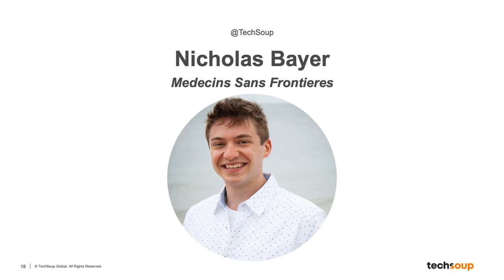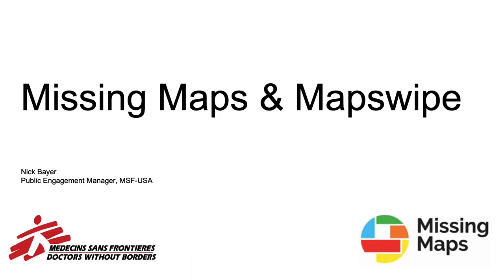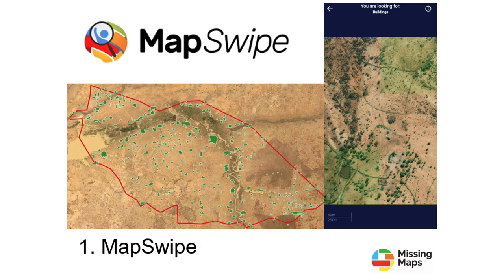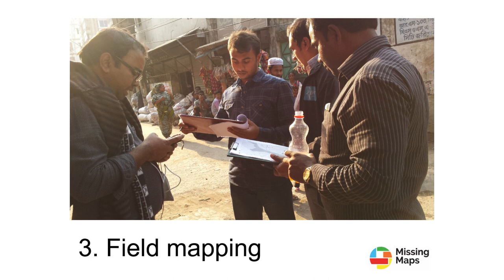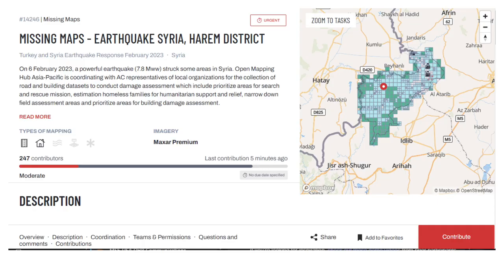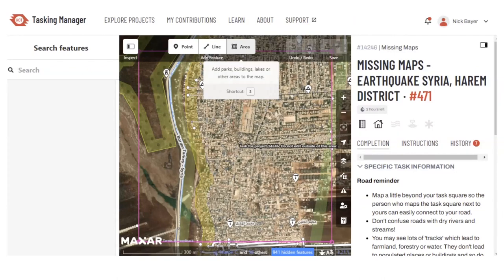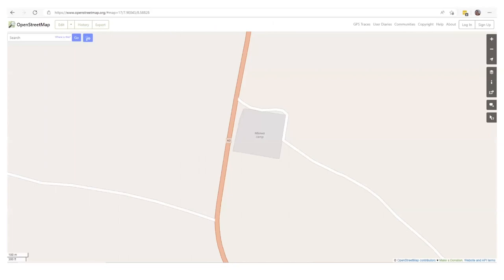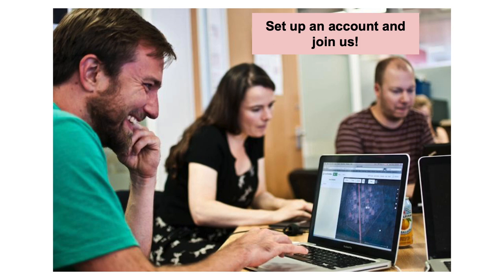Nicholas Bayer, Médecins Sans Frontières - Public Good App House: Disaster Preparation and Response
Hosted by TechSoup on February 22, 2023.

Prepare for the worst and plan for the best with innovative disaster recovery apps.

A disaster can seriously impact your organization's operations, whether it's an earthquake, wildfire, hurricane, or human-caused calamity. In this Public Good App House demo event, we will showcase practical solutions that nonprofits can use to ensure that they, and their communities, are ready to respond when disaster strikes.

Demo by Nicholas Bayer from Doctors Without Borders/Médecins Sans Frontières (MSF-USA)
Missing Maps: Help map areas where humanitarian organizations are trying to meet the needs of people at risk of crises.